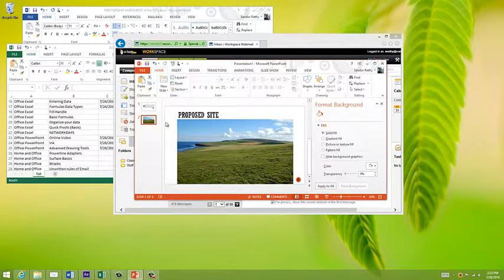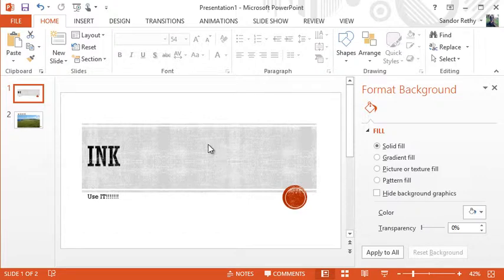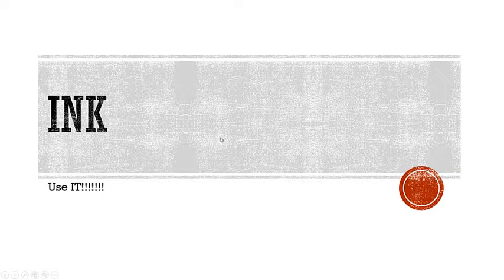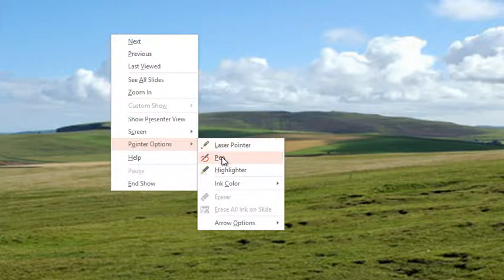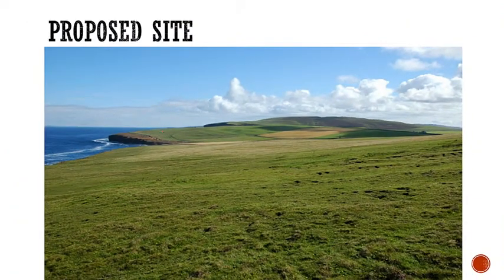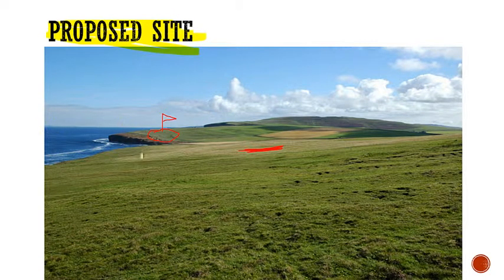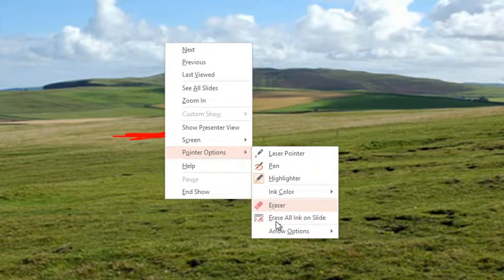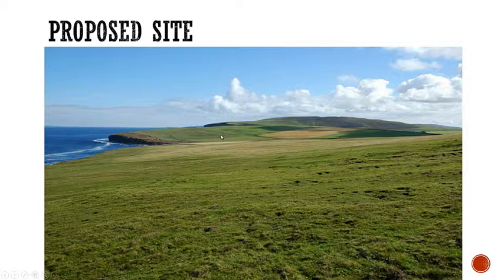PowerPoint - Using Presentation Ink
This feature has been around for ages yet I don't see it being used that often.  Make your PowerPoints more interactive and engaging by using basic ink tools during your show.